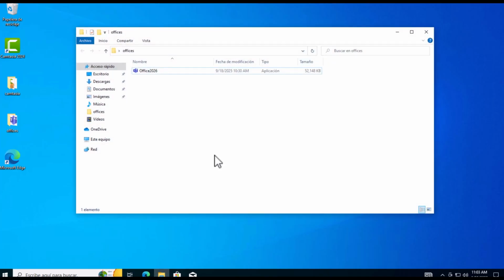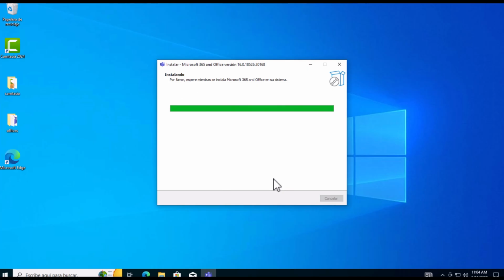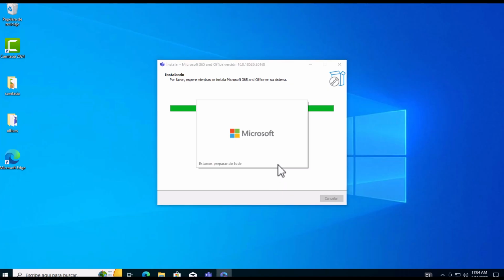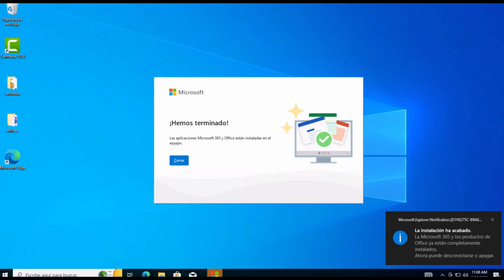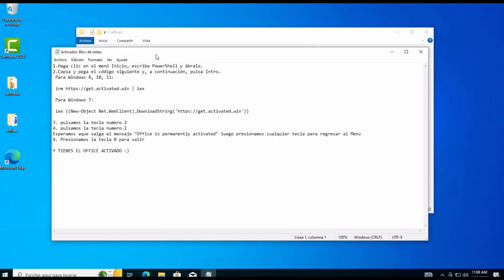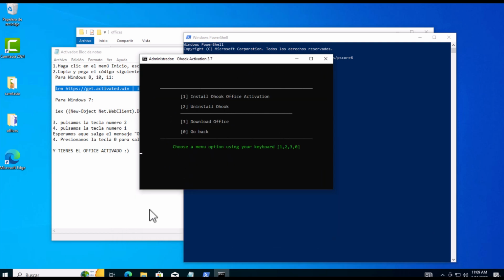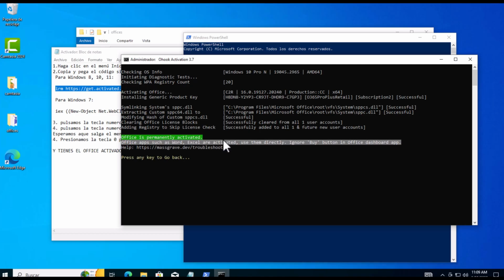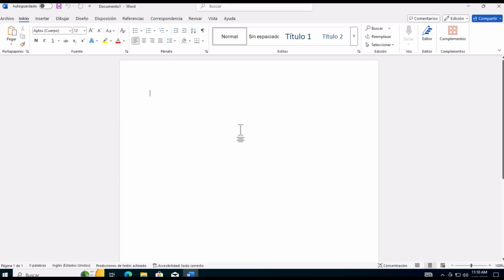How to INSTALL Microsoft OFFICE FOR FREE FOREVER 2026 (100% Legal)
⭐ Do you want to learn how to INSTALL Microsoft Office 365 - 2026 in a 100% LEGAL and secure way?
In this tutorial, I will teach you STEP BY STEP how to get Word, Excel, and PowerPoint for FREE.

✅ Method WORKING in 2025/2026 for Office University.

It works on Windows 10 and Windows 11, and it's a safe way to keep Office updated forever on your PC.